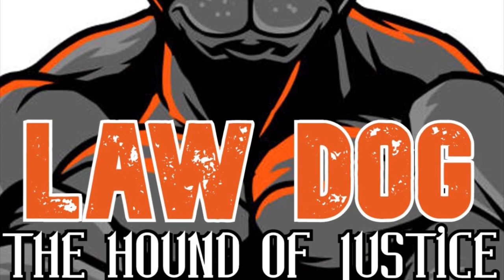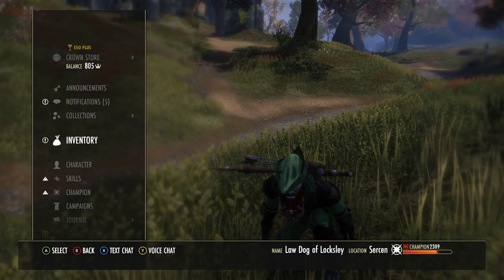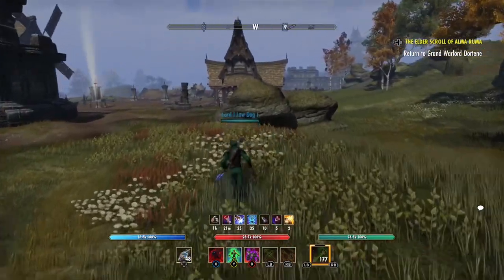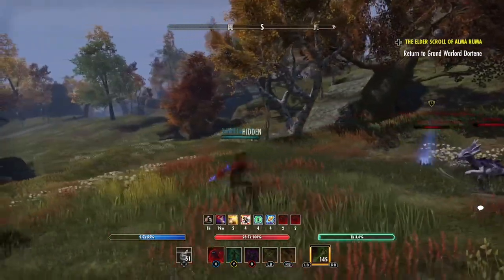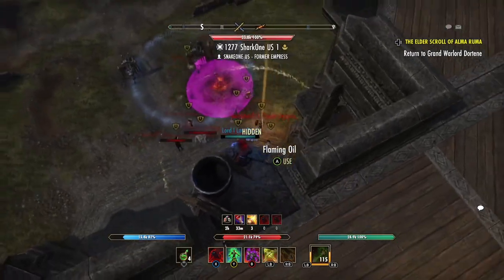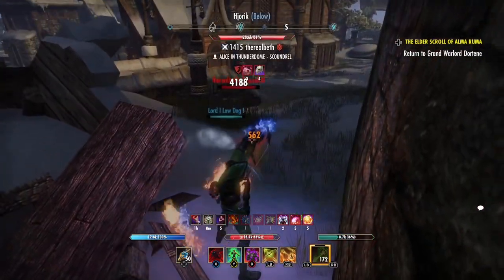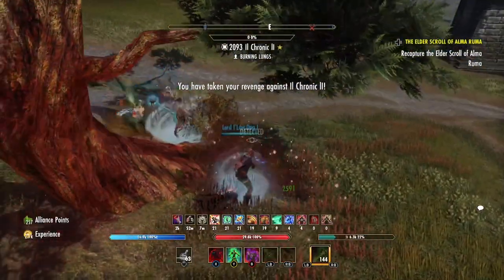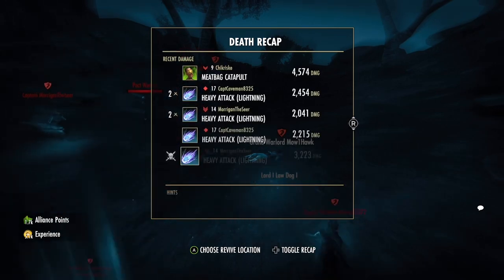ESO The Bow Build of Justice bow gank build snipe bot build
The Law Bow gives you his build